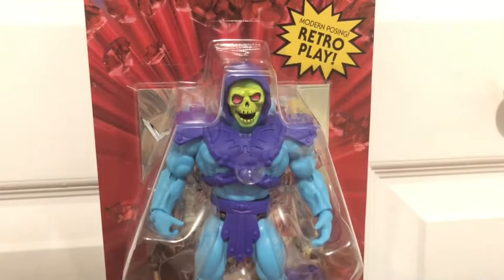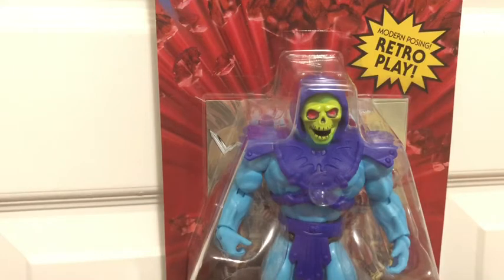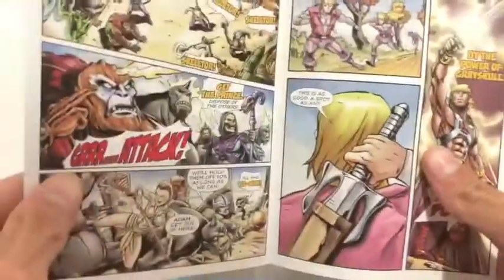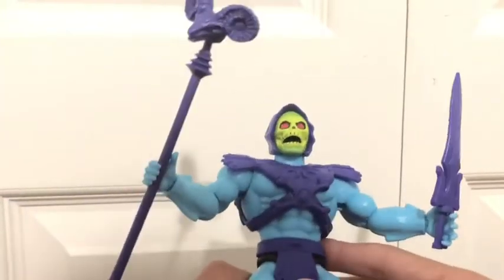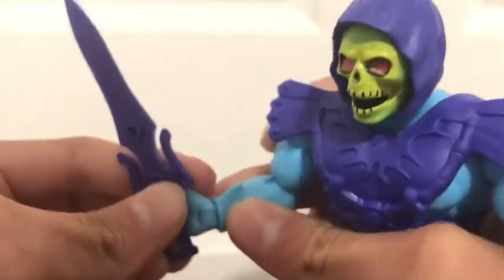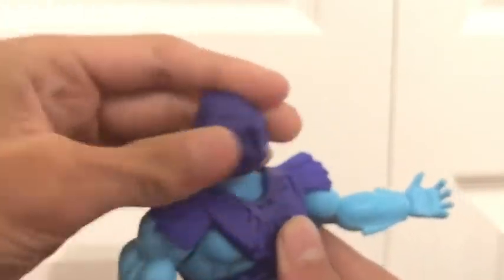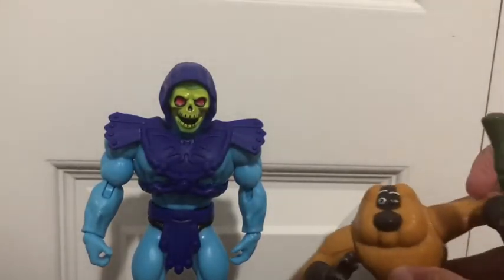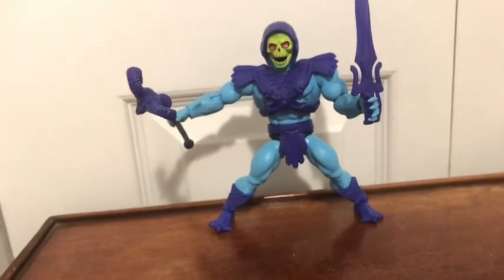Unboxing/review of the masters of the universe origins Skeletor